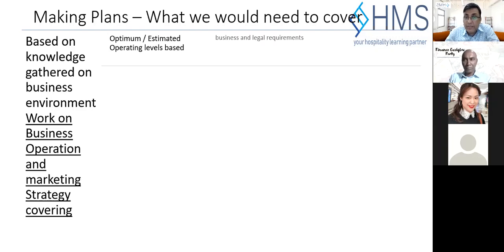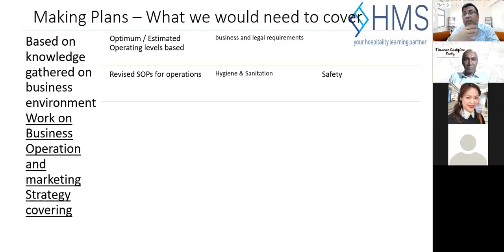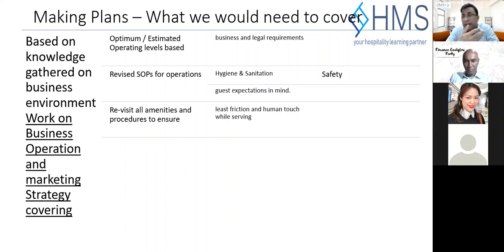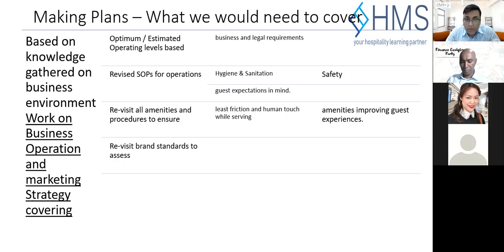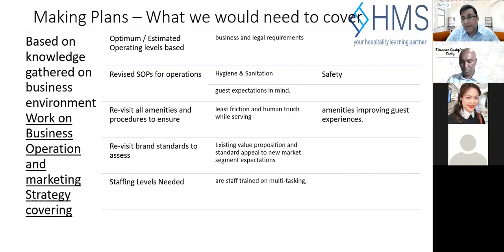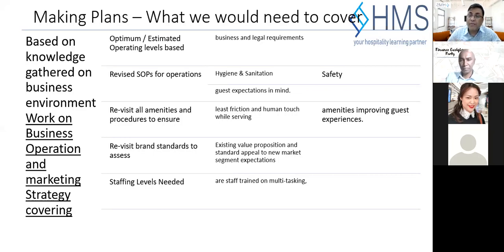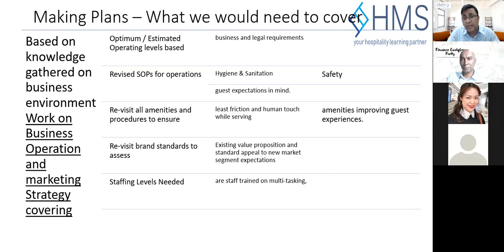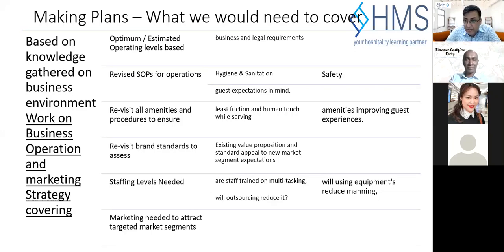3 Operational Plans that need to be looked at